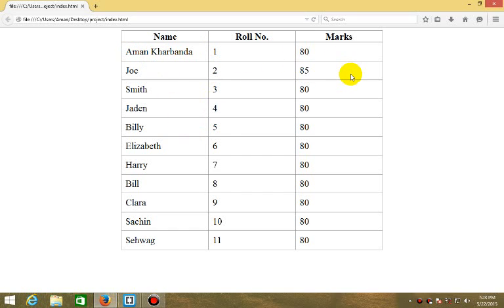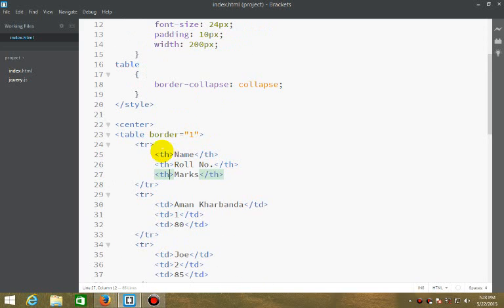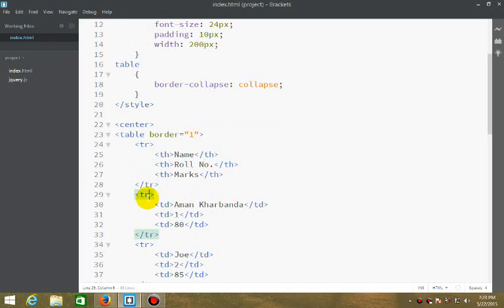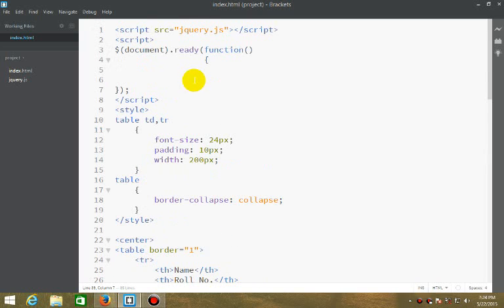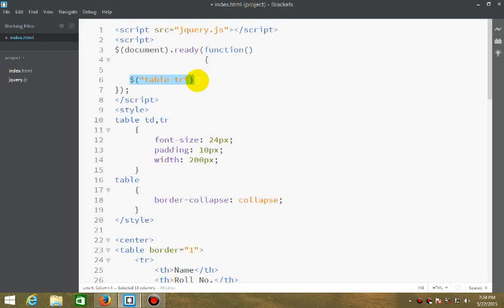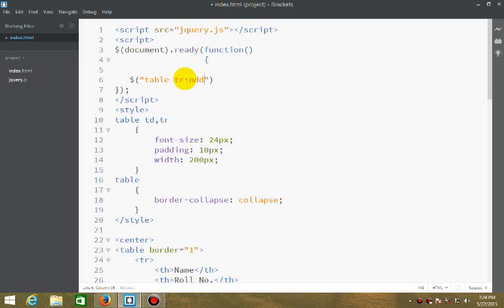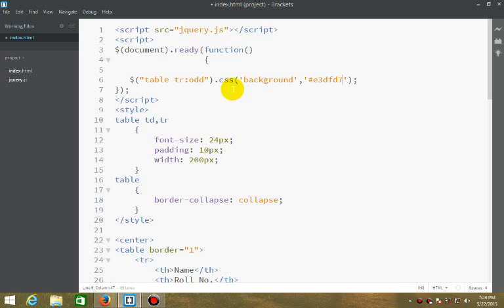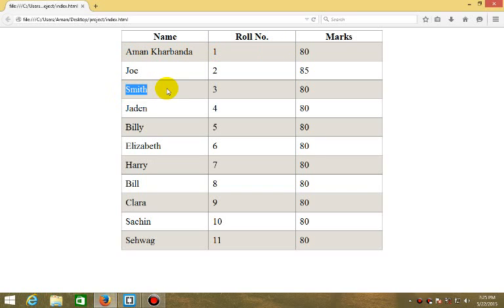Jquery Setting Different Background For Alternative Row In HTML Table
This is a Very simple tutorial to set two different backgrounds for the alternative rows in html table using Jquery. This is Just a ONE LINE CODE TO DO THIS ALL. !!